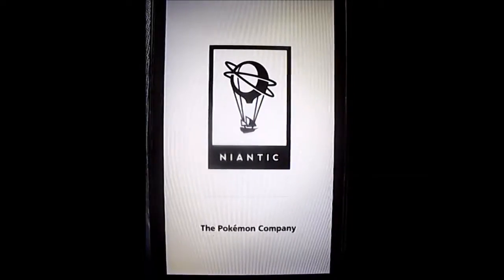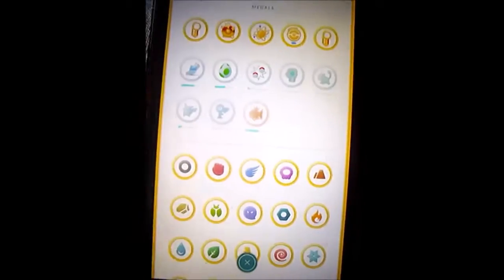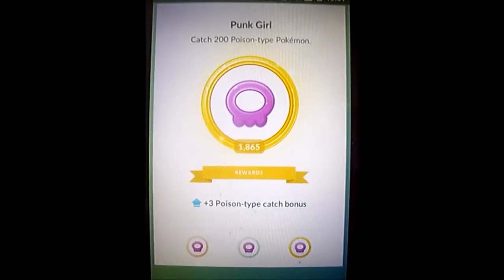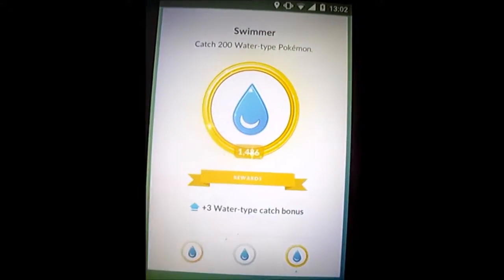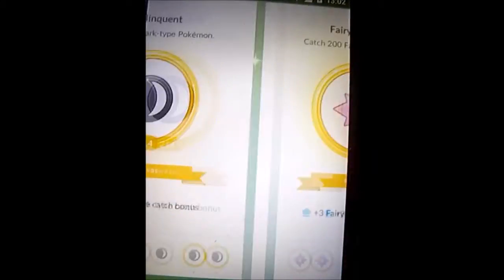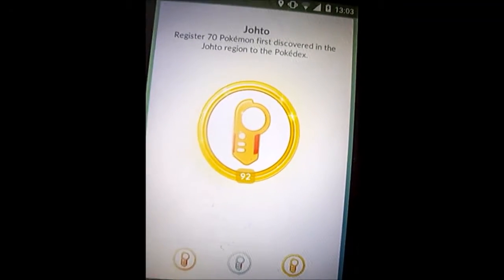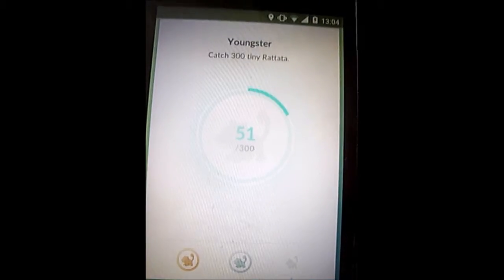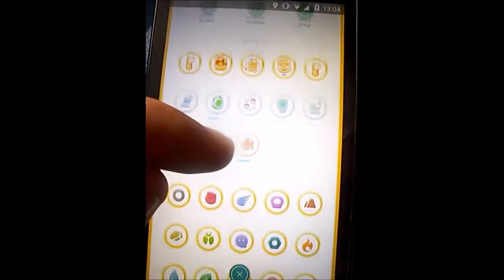Completeing my Medals for each type